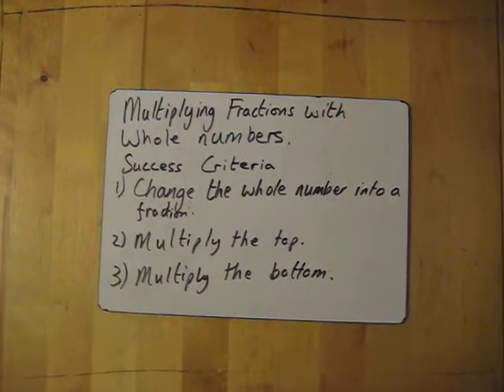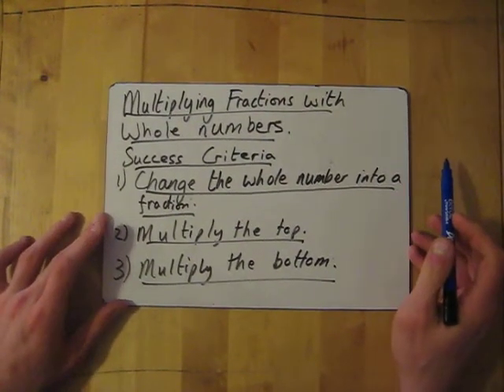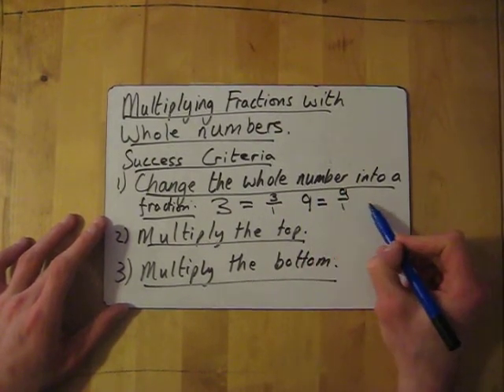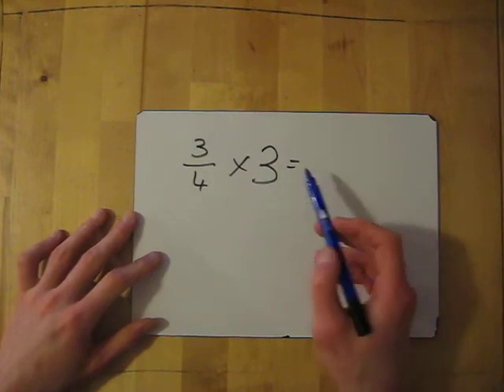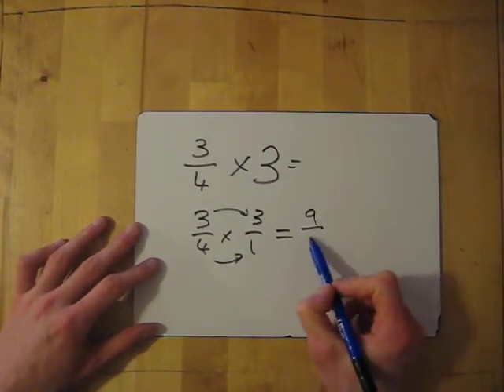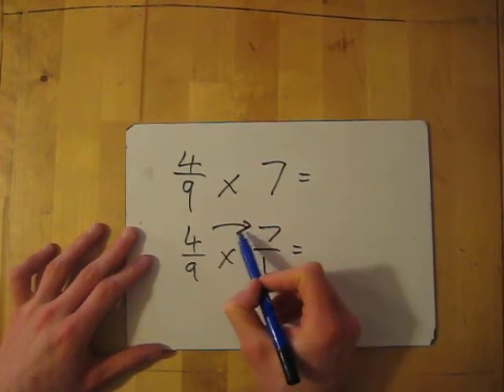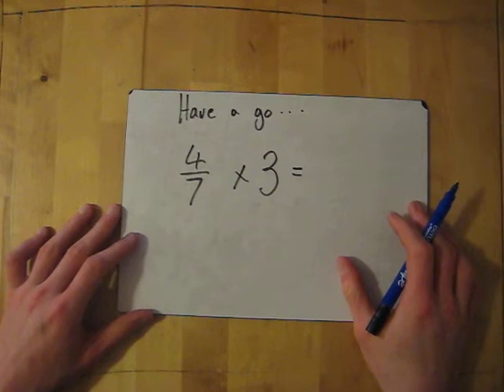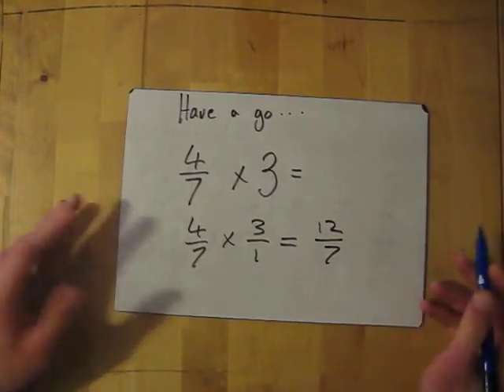Multiplying Fractions with Whole numbers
Success Criteria:
1) Turn the Whole number into a fraction.
2) Then multiply the top numbers and the bottom numbers.